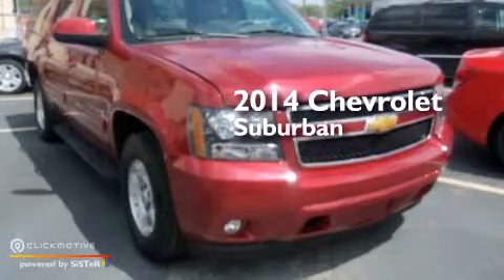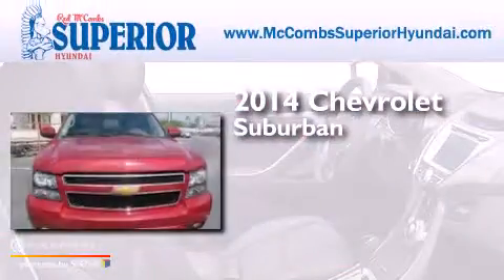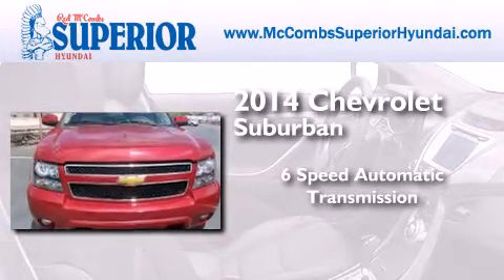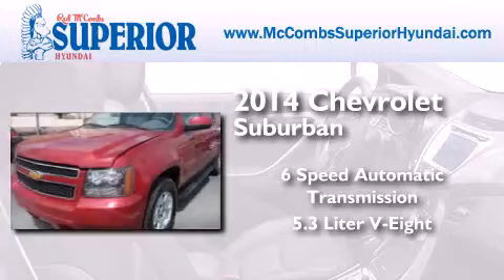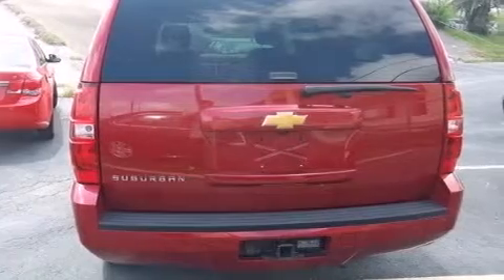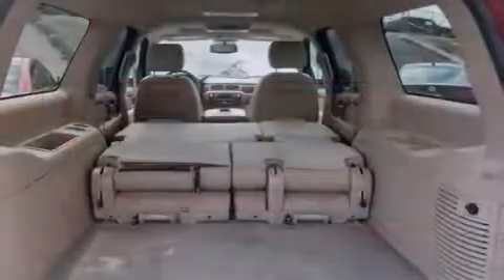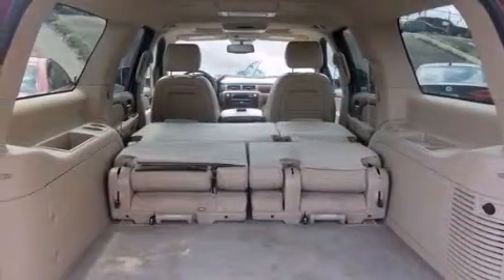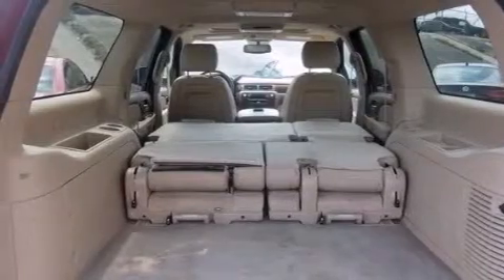2014 Chevrolet Suburban New Braunfels TX Red McCombs Superio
Walk around Video for our 2014 Chevrolet Suburban here at Red McCombs Superior Hyundai . Red McCombs Superior Hyundai has been honored to serve the San Antonio , Kirby , New Braunfels , and Boerne , TX area . We promise that your experience at our dealership will exceed your expectations ! We have a great selection of new and used vehicles and would love to tell you about any additional discounts on the 2014 Chevrolet Suburban . Stop by Hyundai Northwest where we are At Your Service ! Year : 2014 Make : Chevrolet Model : Suburban Engine : Gas/Ethanol V8 5.3L/323 Trans . : Automatic Exterior : Crystal Red Tintcoat Miles : 28,223 Interior : Call for color Stock : 65639 Red McCombs Superior Hyundai 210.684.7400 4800 NW Loop 410 San Antonio , TX 78229